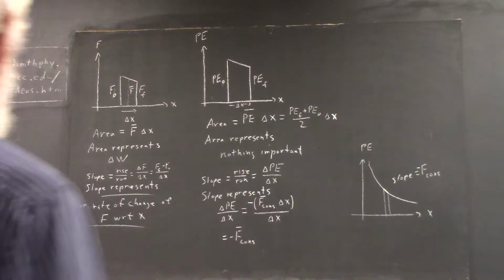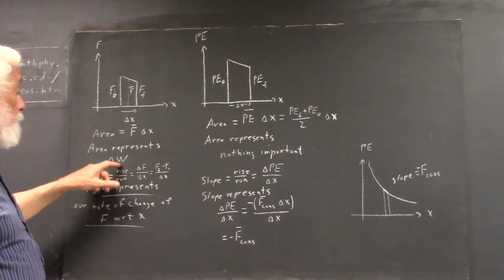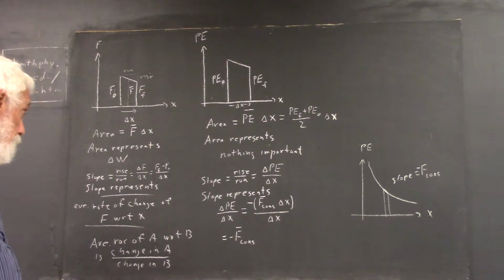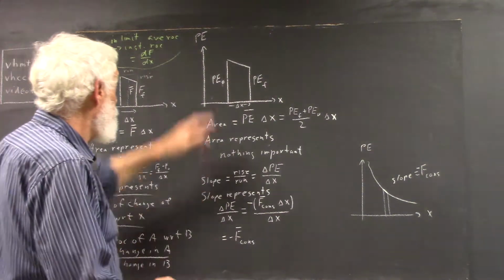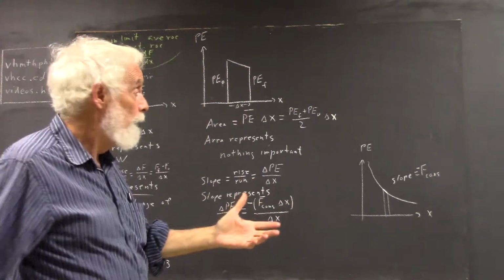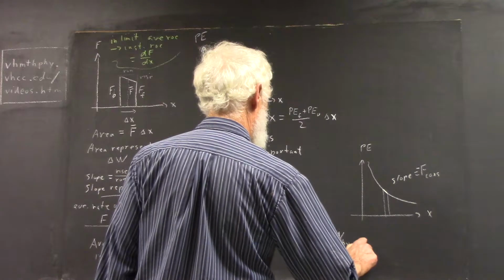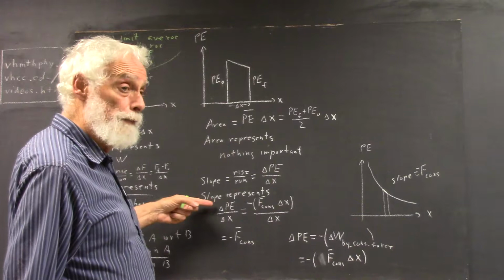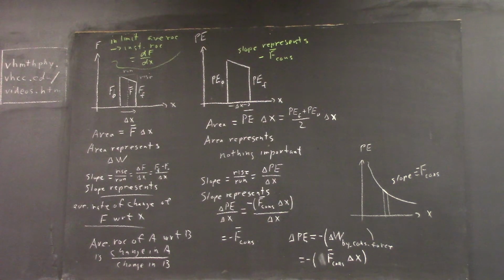daguniv 0898 lab PE vs x and F vs x trapezoids 9